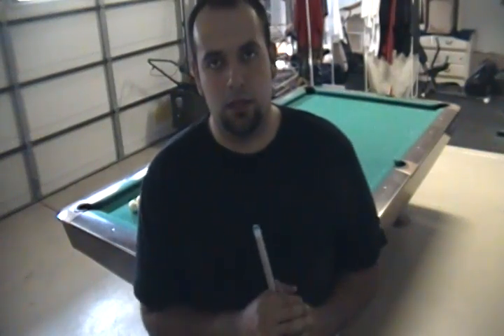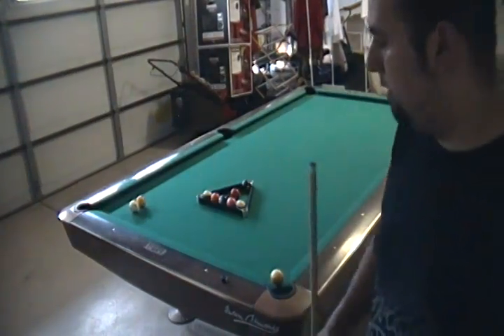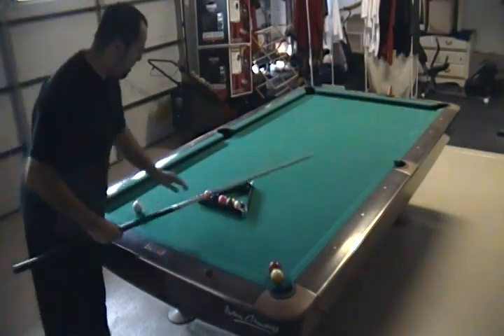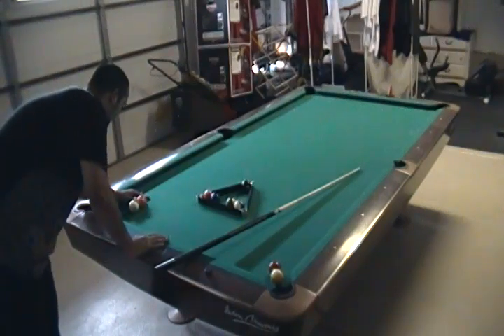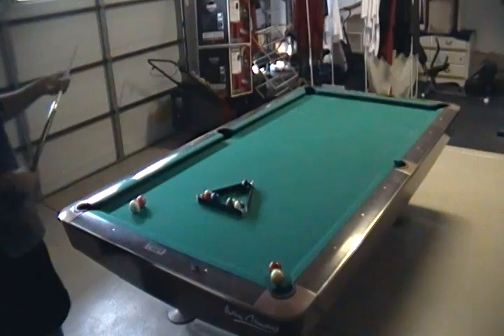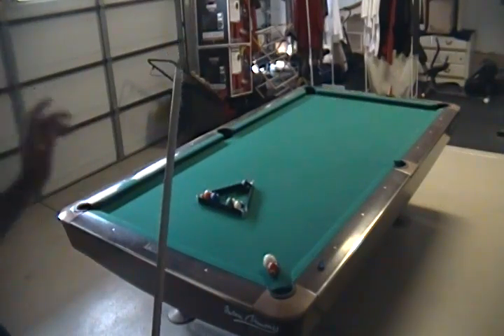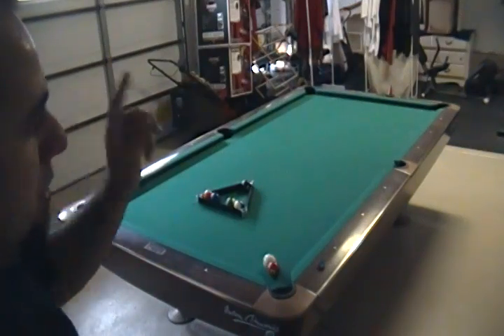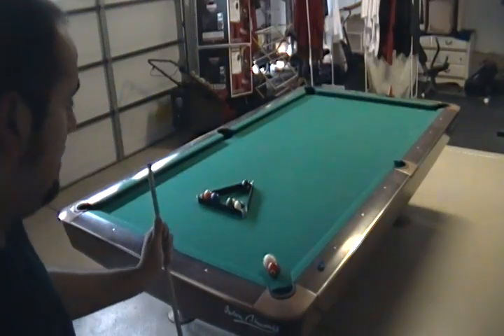Fuette Shot Around The Rack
A instructional video of me doing the stroke shot around the rack